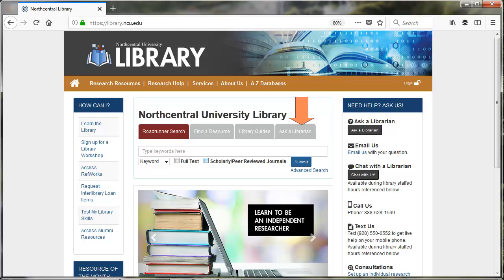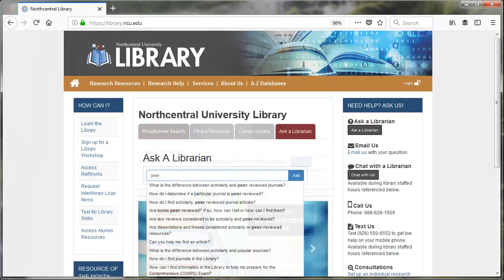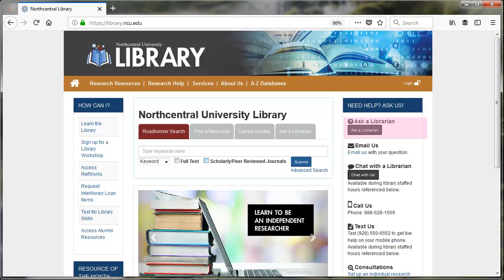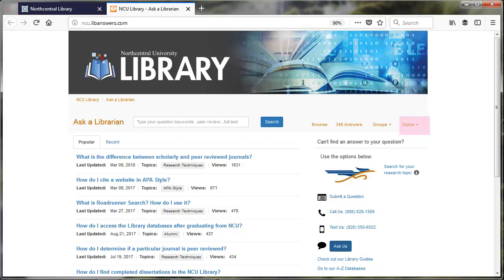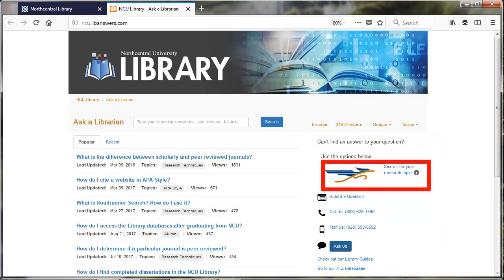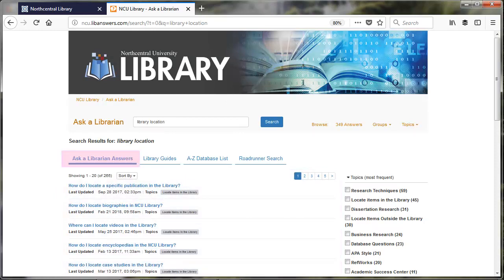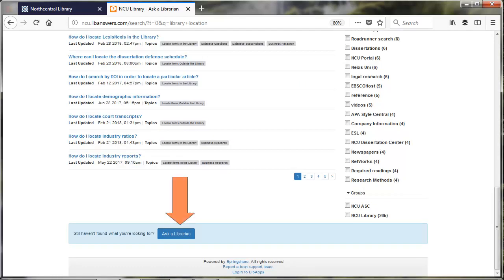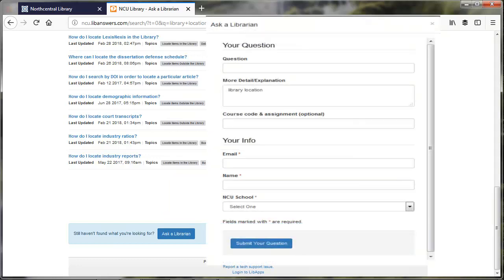Ask a Librarian Quick Tutorial Video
Learn how to make the most of NCU Library's Ask a Librarian service!